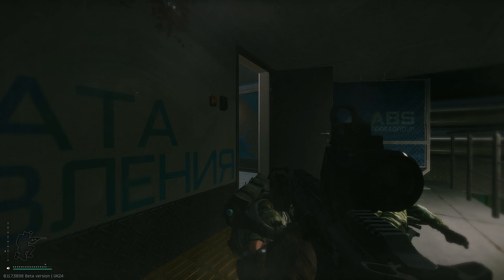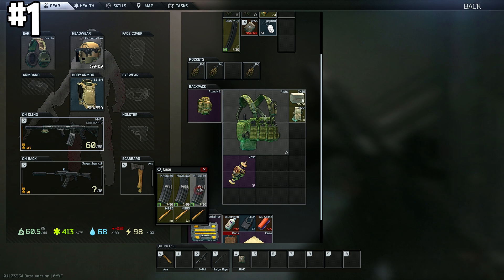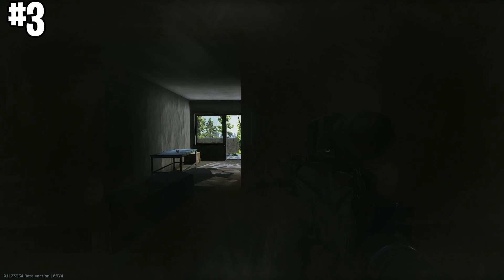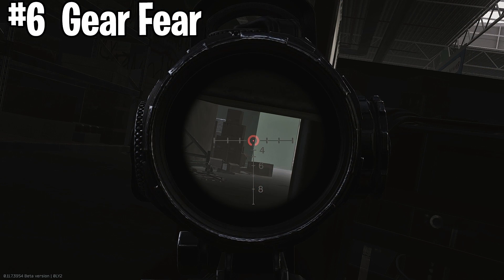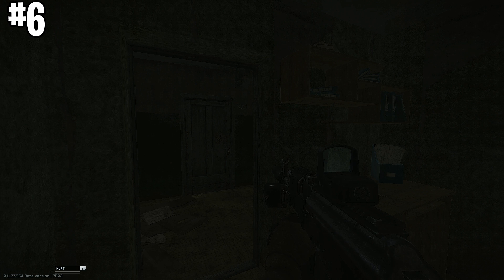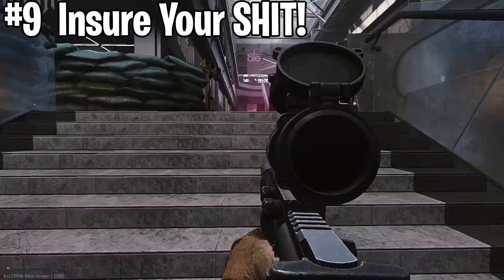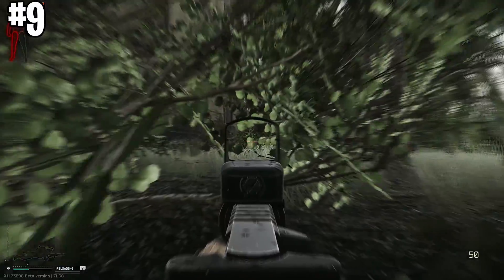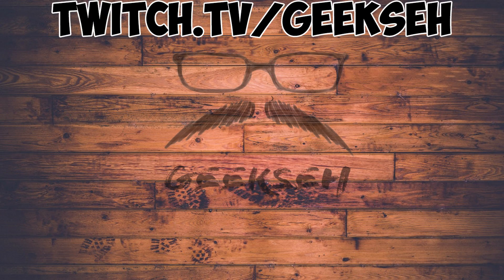Top 10 Mistakes New Players Make In Tarkov - Escape From Tarkov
If you are a beginner at Escape From Tarkov I got some tips for you. I show you some commin mistakes new players make in tarkov. This is a EFT 2019 begginer guide for anyone thats looking for tips and tricks in Escape From Tarkov.